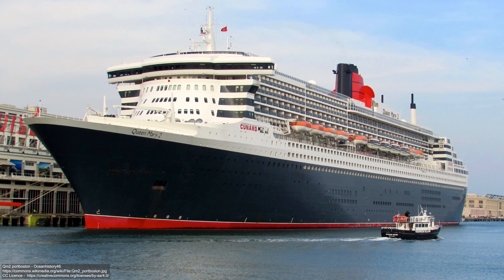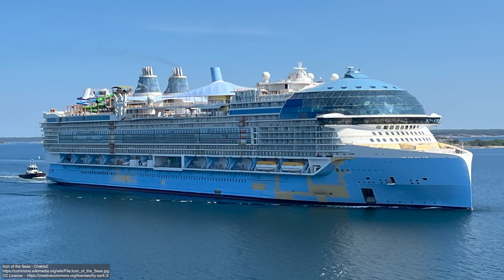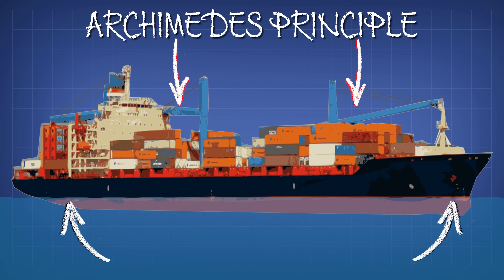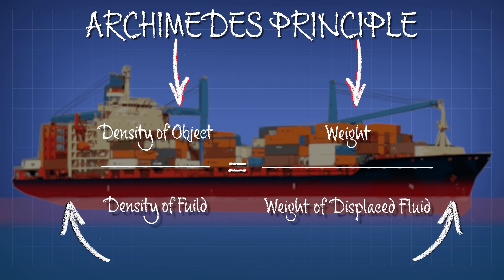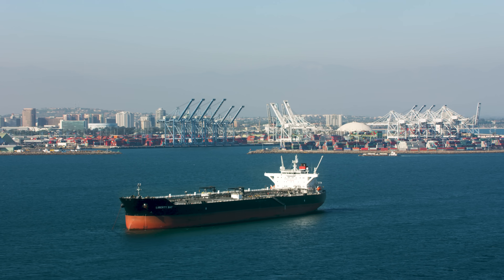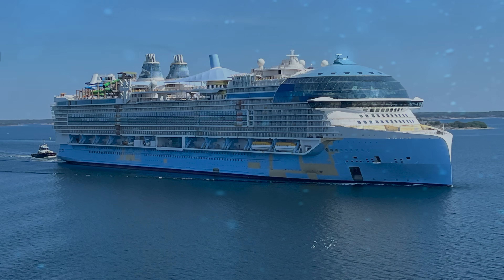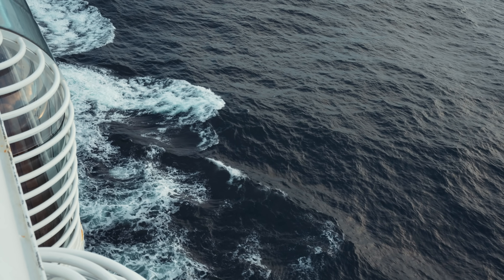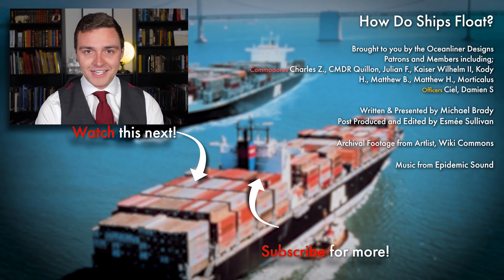How do big ships float?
Ever wonder why ships don't just sink like a stone? Ever wondered how ships, even massive ones, are able to float on water? It all comes down to a simple but powerful concept: buoyancy. From Archimedes' Principle to the design of hulls and displacement theory, we will break down the physics that make it possible for ships to stay afloat.

00:00 INTRO
01:39 Gross Tonnage and Displacement
02:29 Archimedes Principle
03:29 Water Displacement
05:20 Why doesn’t a ship sink?
06:14 How different water conditions impact floatation
07:43 Stability of a ship – Gravity and Buoyancy
09:58 OUTRO